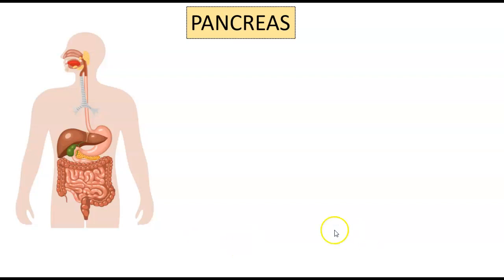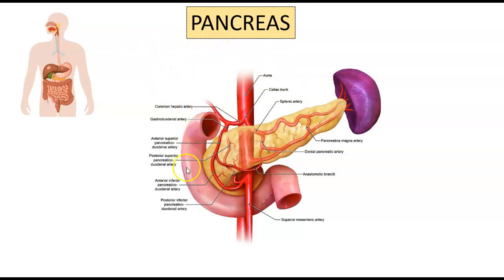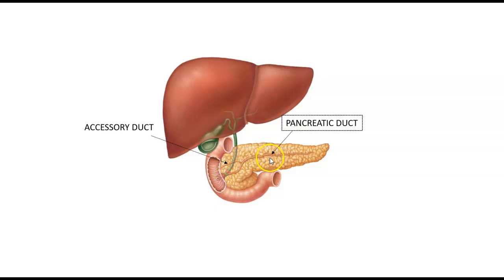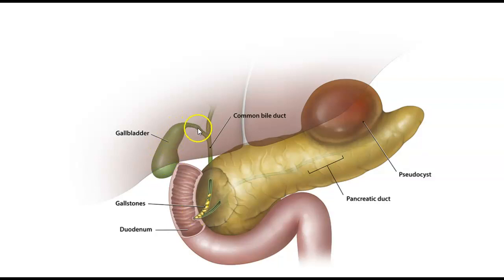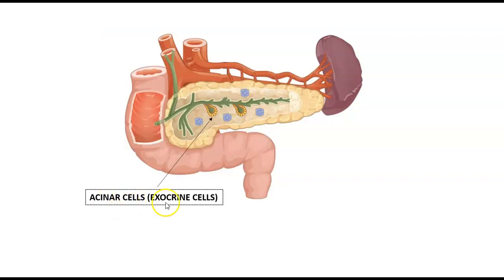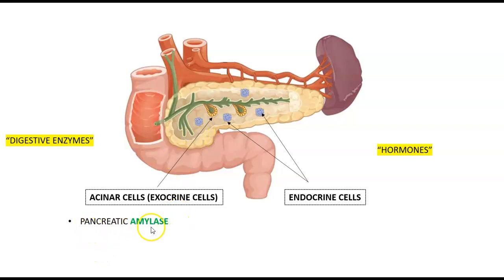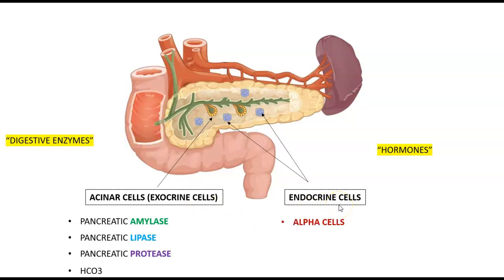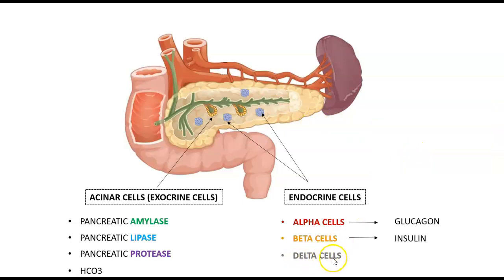PANCREAS ANATOMY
basic anatomy and physiology of the pancreas.